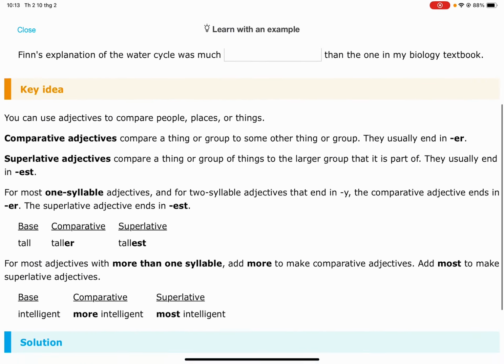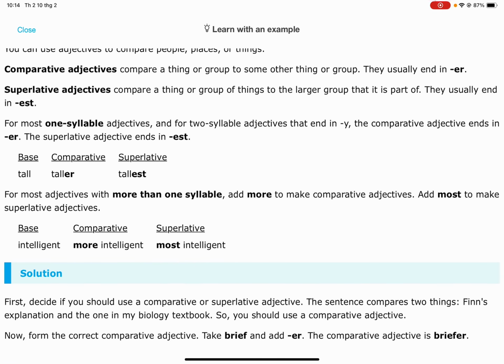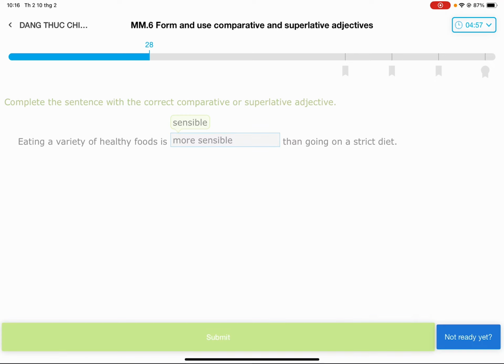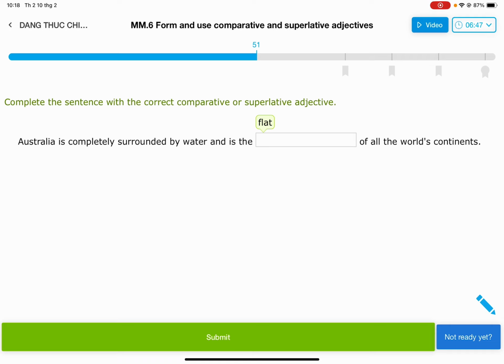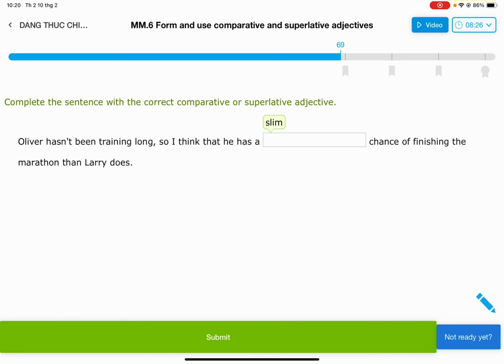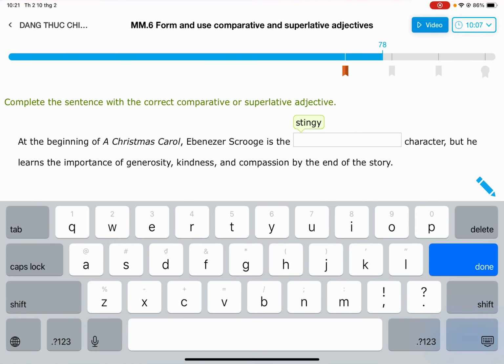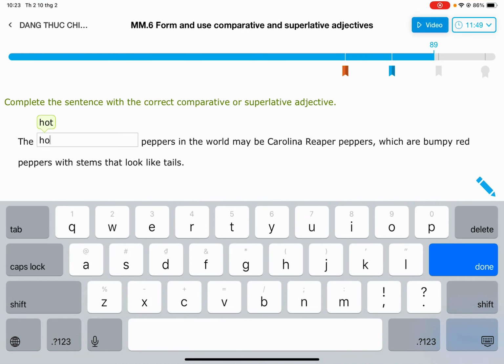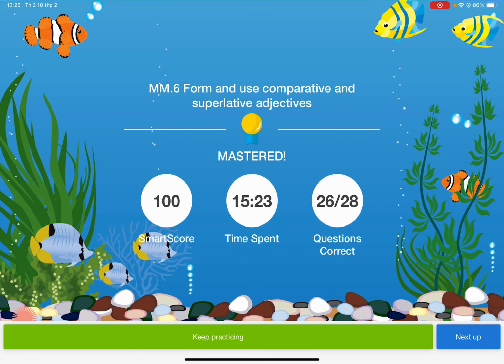Comparatives and Superlatives adjectives